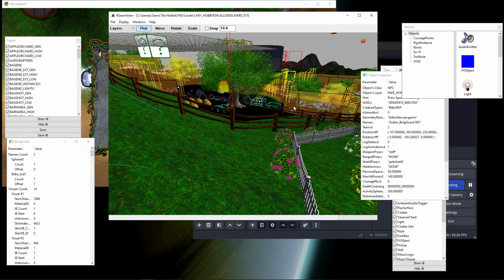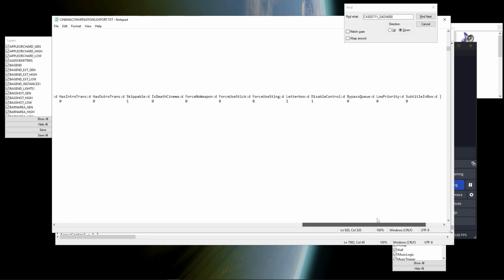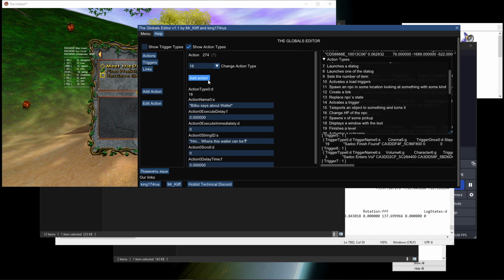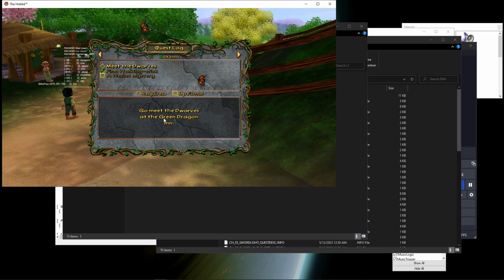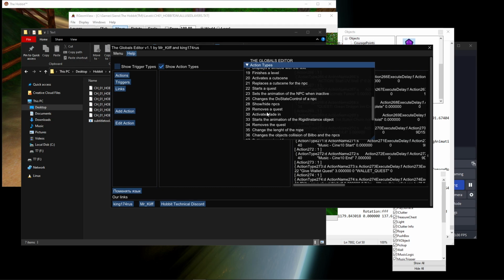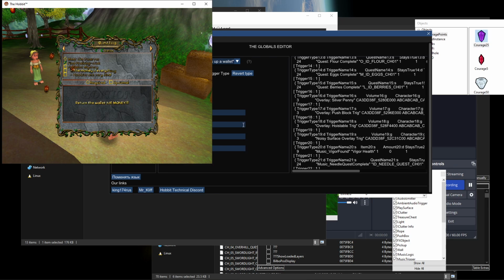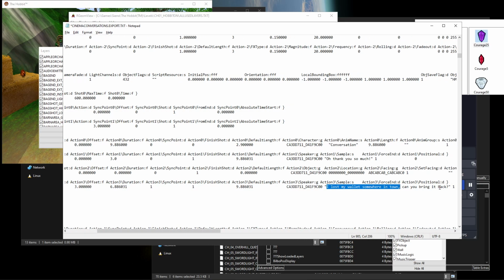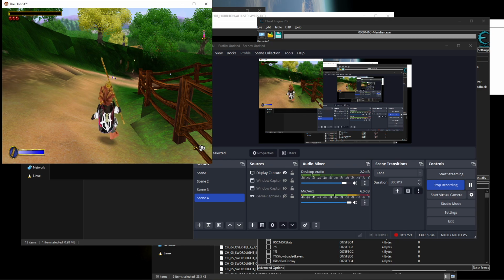How to create a CUSTOM QUEST mods in The Hobbit (2003) Game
In this video I will be showing to you how you can create your very first mod for The Hobbit 2003 Game! We will create a custom mod with 2 outcomes! A poor guy lost his wallet and now you need to help him and find it! I tried to cover almost everything that you need for this tutorial: how to create a quest, how to add it with globals editor, how to create simple cutscenes, how to use triggers, actions and links, how to use the level viewer or rgeom viewer, the best possible workflow for modding the game and much much more! After completing this tutorial  you will be able to create almost everything that you want since the quest creation is almost the most hard process! Wish you the best of luck, my fellow Hobbits!
Join our The Hobbit modding community discord and play the mods yourself!

My BEST Hobbit Homie: @king174rus

All of this is possible thanks to this guy, make sure to follow him:  @askoldmodera